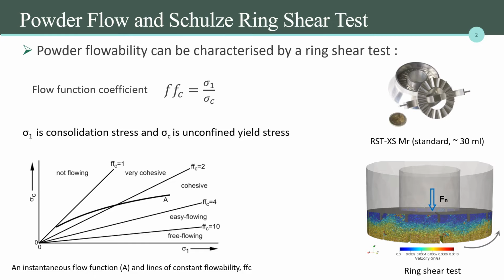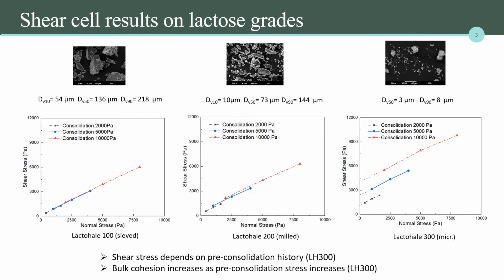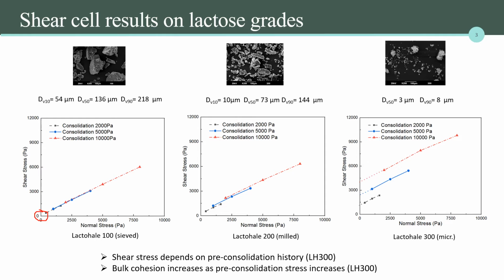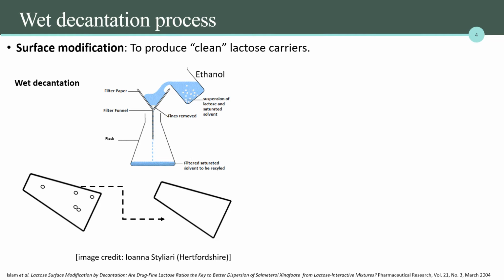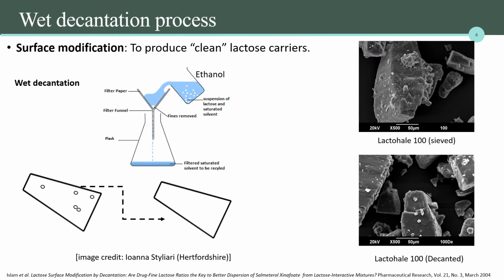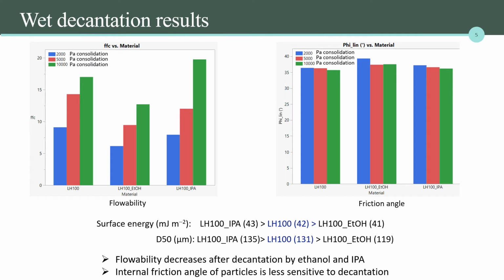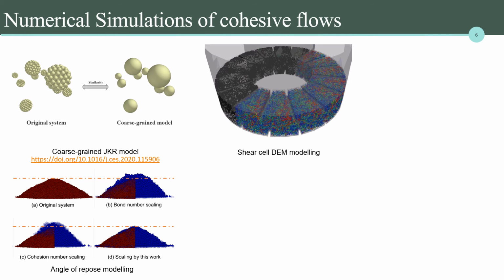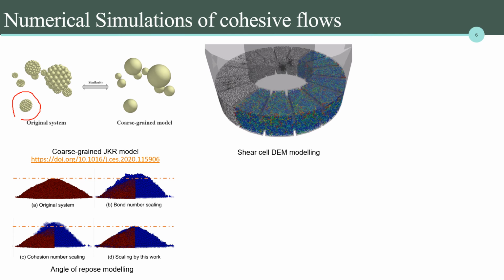RSC FST FF IV - Experimental and numerical analysis of the flow properties of different lactoses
Xizhong Chen and James Elliott, Department of Materials Science and Metallurgy, University of Cambridge
Grant: INFORM 2020 - Molecules to Manufacture: Processing and Formulation Engineering of Inhalable Nanoaggregates and Microparticles
PI: Professor Darragh Murnane, University of Hertfordshire